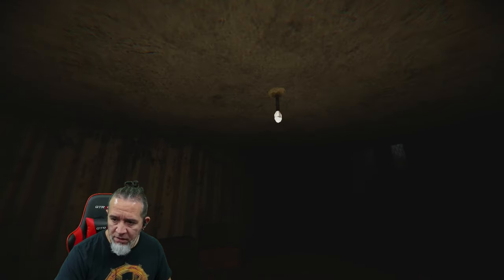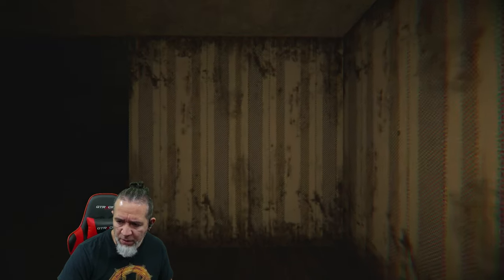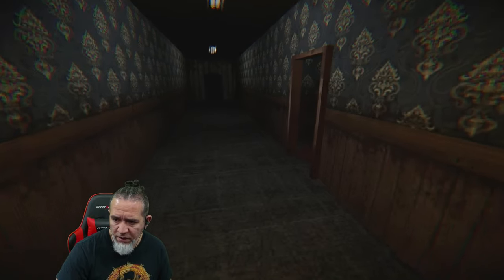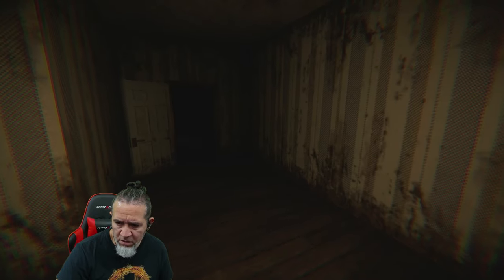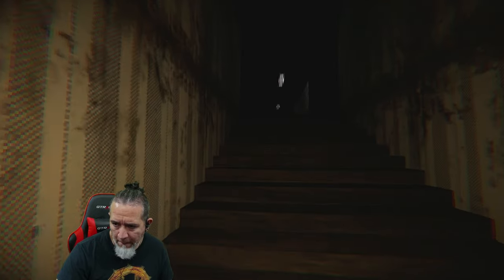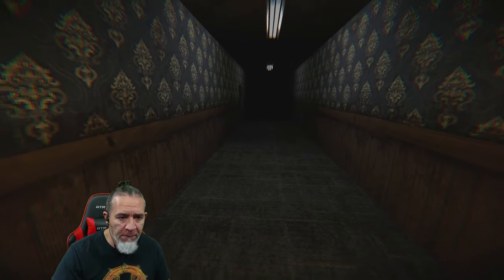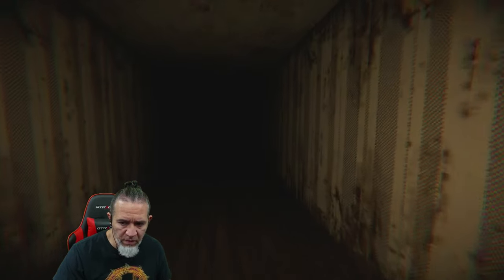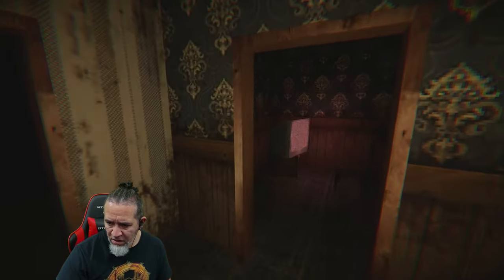Psychological Indie Short Horror Game | Adobe | Full Gameplay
New PC Indie Horror Gameplay.  Adobe, You are stuck in a loop, but soon find out you are not alone.

You are stuck in a loop, but soon find out you are not alone.

Abode is a short PSX style Horror game I made to get in the Halloween spirit, and also the first game project I have published.

►Second Channel - Retro Gaming
YouTube.com/@PapiGrayBeardRetro

Help support PapiGrayBeard by following and liking on all social media platforms. Any Tips and Donations are welcomed but never required to have an awesome time here.  Gracias and Thank you.